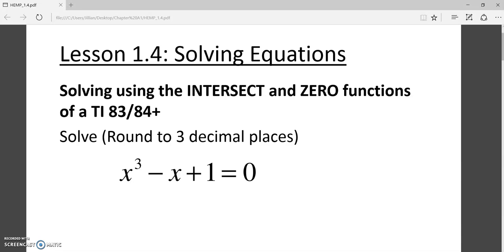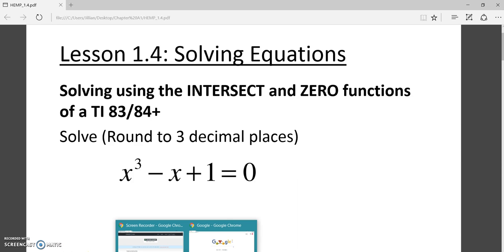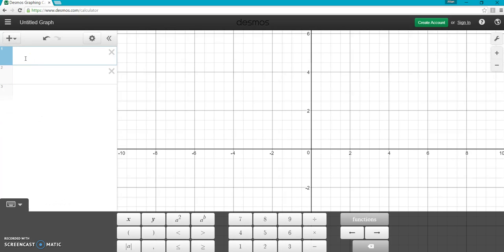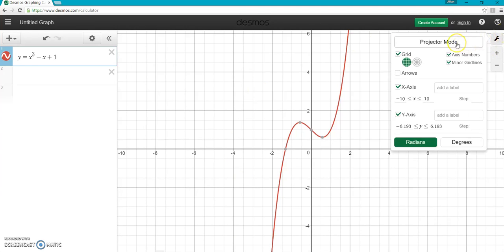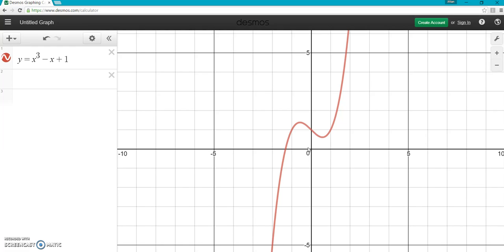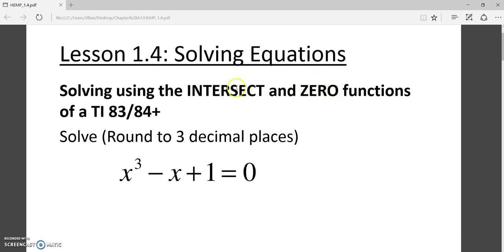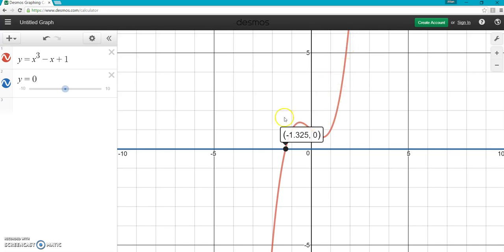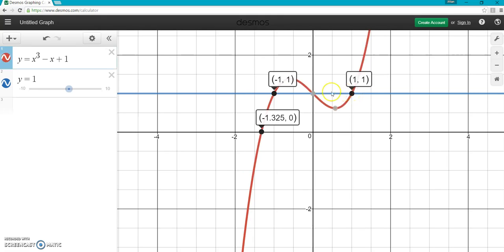Section 1.3 Desmos Video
Section 1.3 Video: Solving Equations using Graphing Calculator
*The video says Lesson 1.4 because that was the section number in the previous edition used in this class.